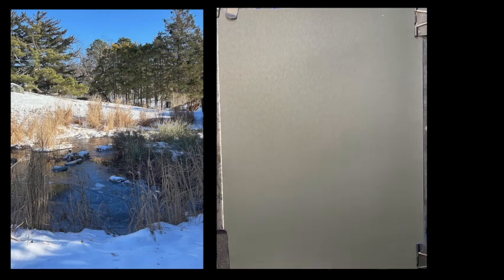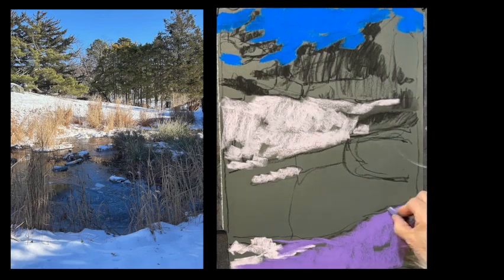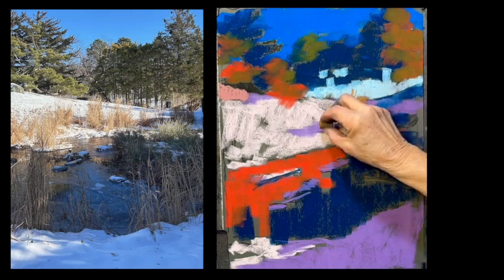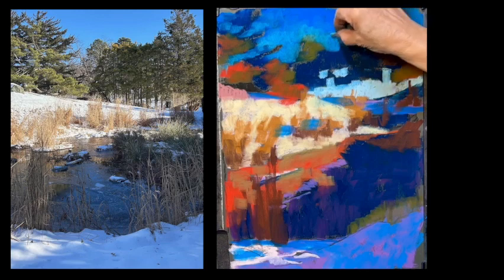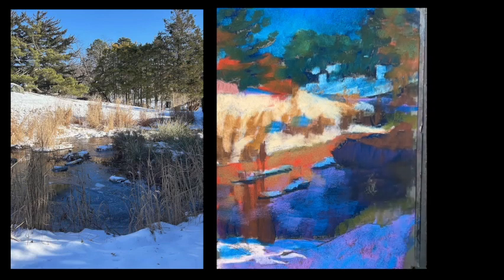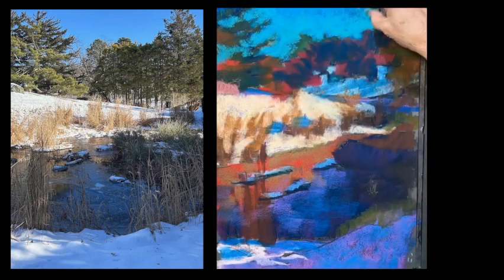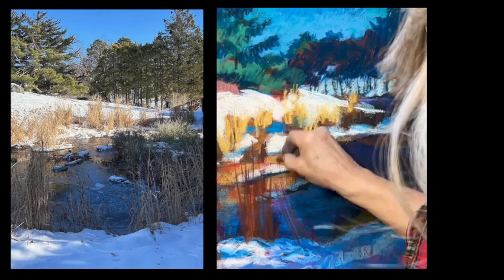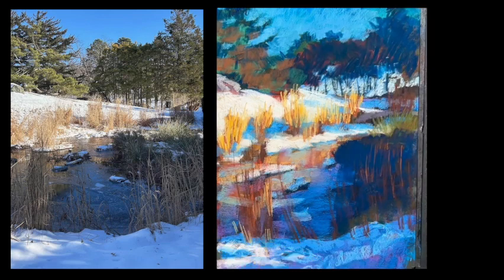Snow in RW Park, Soft Pastel Demo part 1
Part 1 of 2 parts of a pastel demonstration of a snowy day in Roger Williams Park.